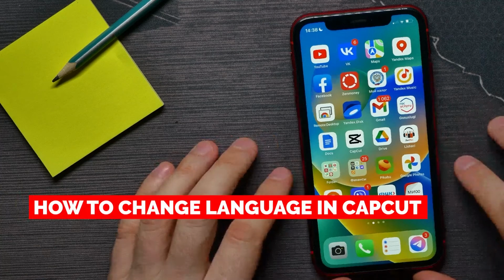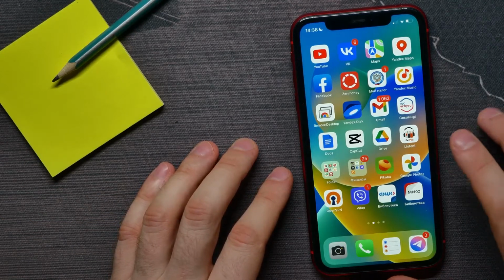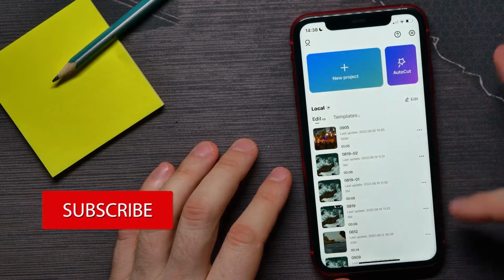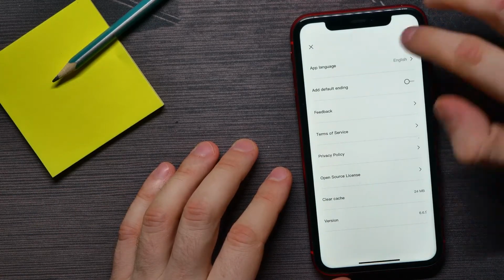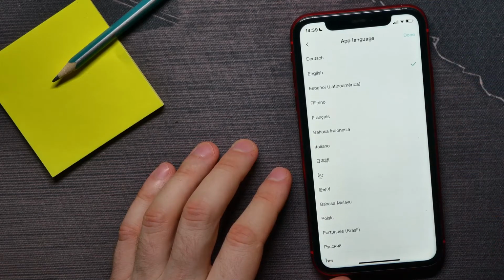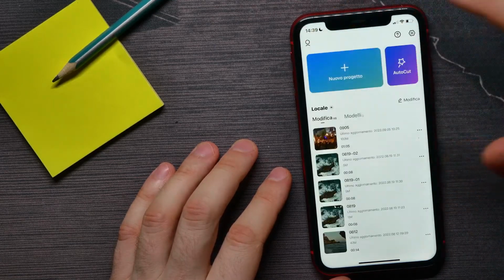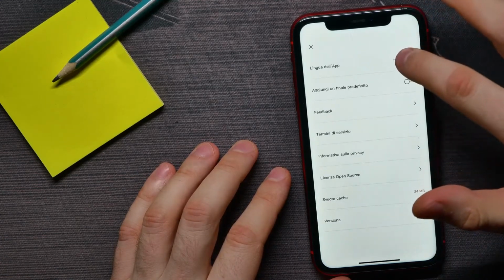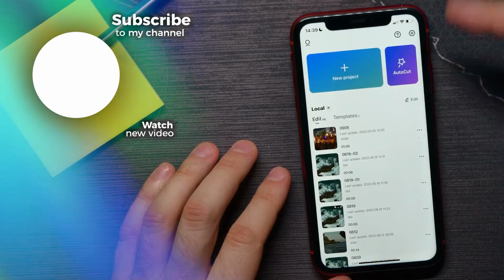How To Change Language In CapCut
In this video i show simple way How To Change Language In CapCut